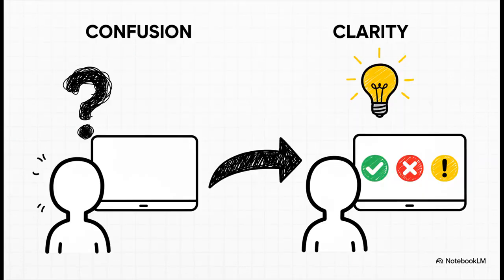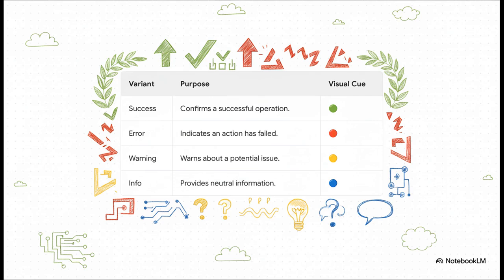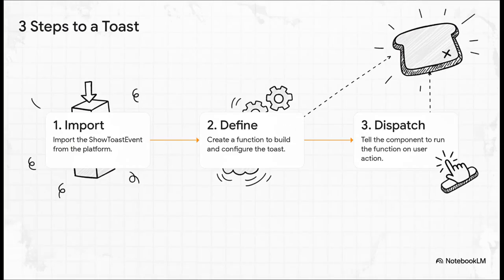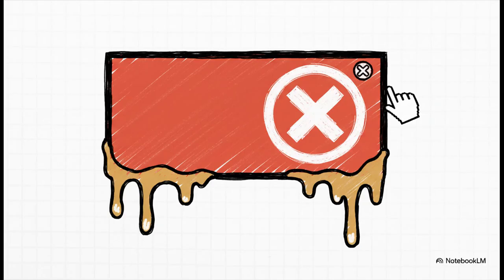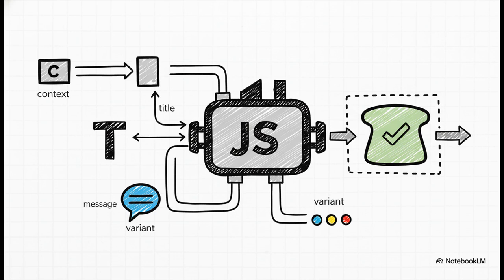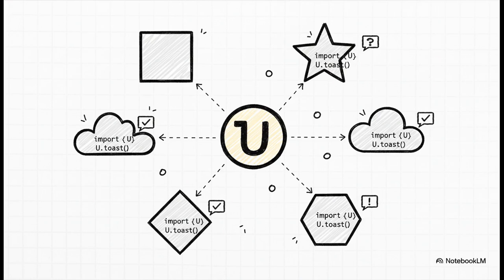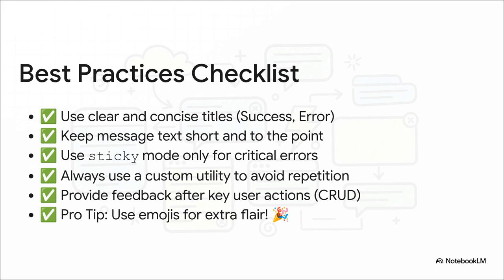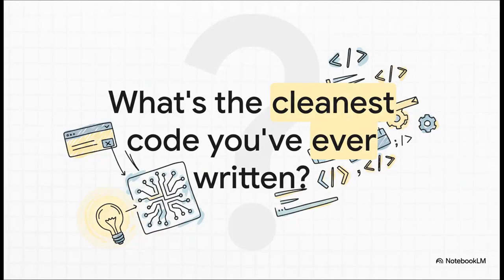Advanced Toast Notifications in LWC Custom Toast Utility | Salesforce Tutorial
This video covers success, error, warning, info toasts, dynamic messages, custom icons, and a reusable toast utility.

Topics Covered:
ShowToastEvent
Toast variantS
Sticky mode
Dynamic toast content
Toast Utility file
Toast after CRUD